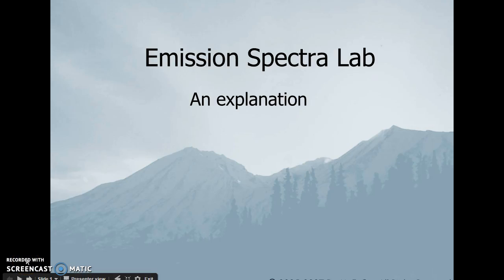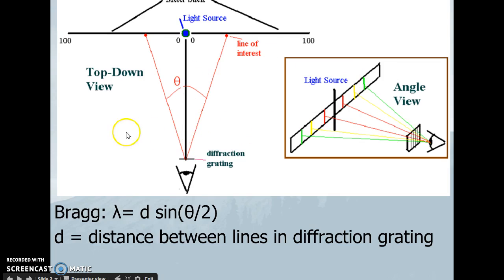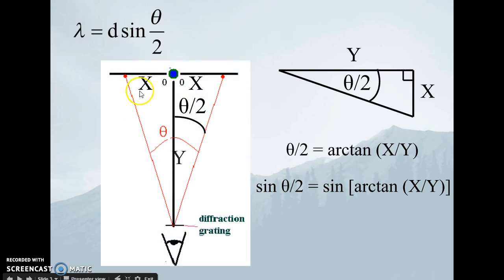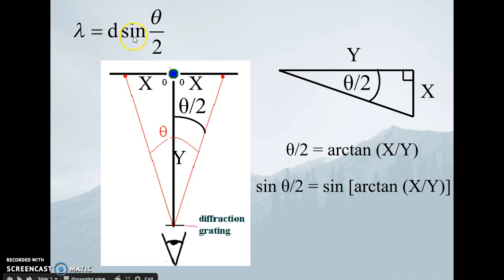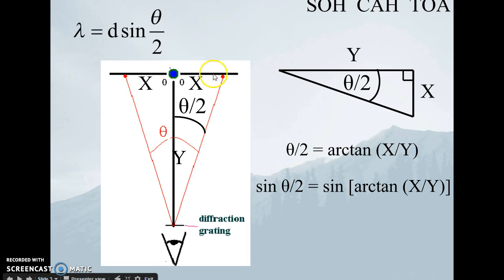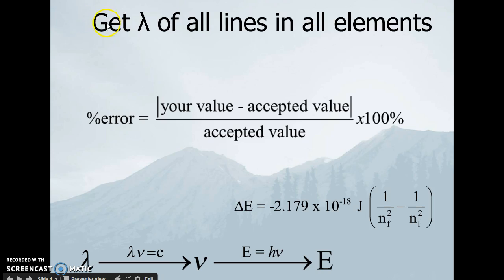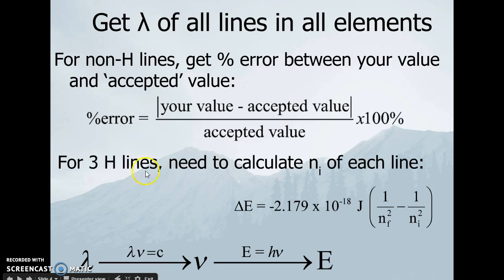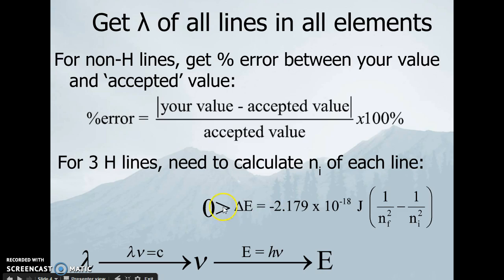emission spectra lab explanation